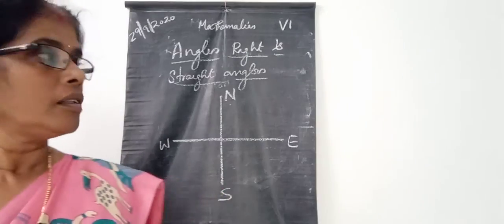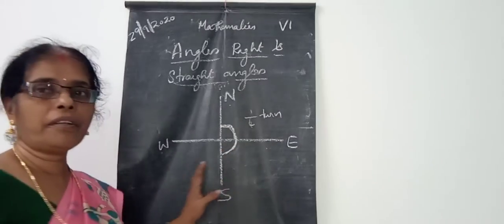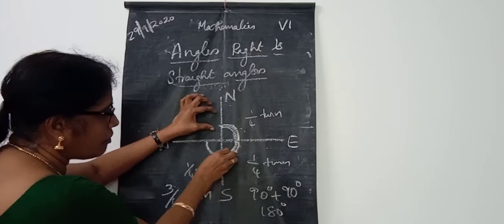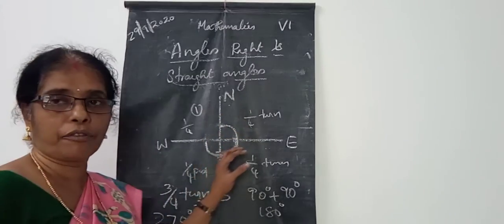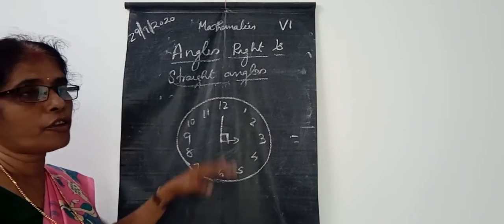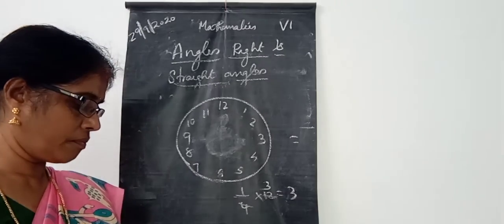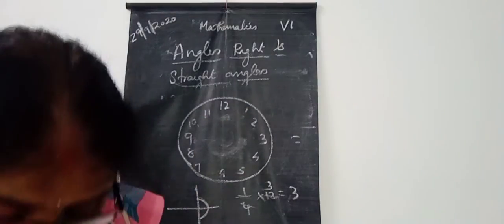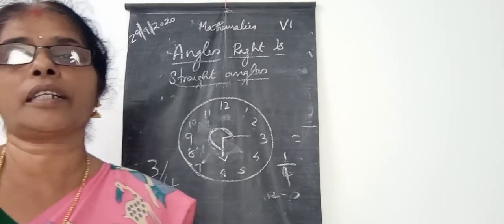Class 6 mathematics Topic Angles